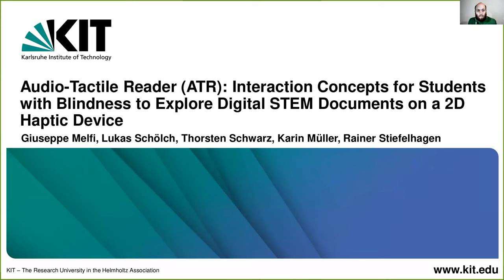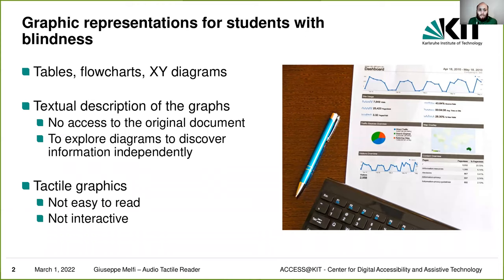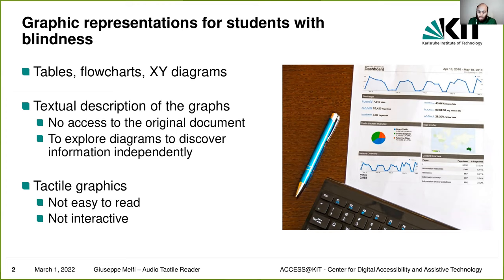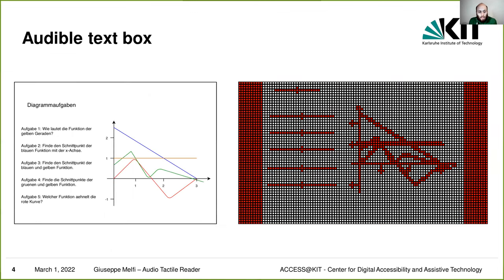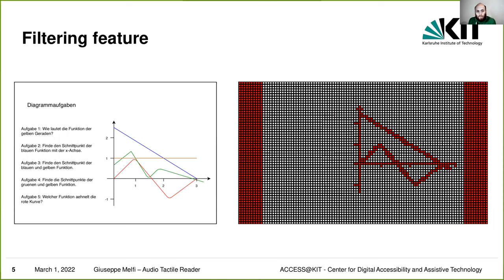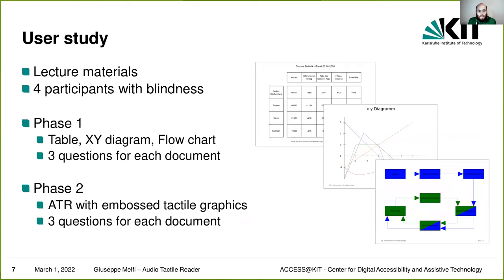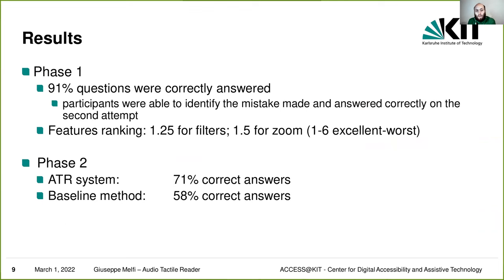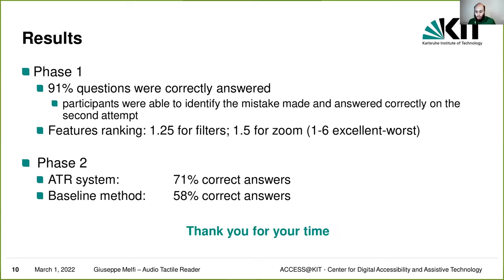Melfi et al., Audio-Tactile Reader for Students with Blindness, IEEE Haptics Symposium 2022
G. Melfi, L. Schölch, T. Schwarz, K. Müller, R. Stiefelhagen, Audio-Tactile Reader (ATR): Interaction Concepts for Students with Blindness to Explore Digital STEM Documents on a 2D Haptic Device, Proceedings of IEEE Haptics Symposium 2022
Abstract: Infographics are a big challenge for people with visual impairments. We therefore investigate in our work how access to graphical STEM content can be improved for blind university students using specific interaction concepts on a twodimensional tactile display. In a study, we tested our ATR system with four blind participants. The results show that the information could be extracted correctly. The two main interaction methods, zooming and element filtering, were rated as very useful by the participants. The system was compared to tactile paper graphics commonly used by participants as a baseline. The comparison showed that the ATR system is competitive with tactile paper graphics, and the majority of the users preferred ATR.